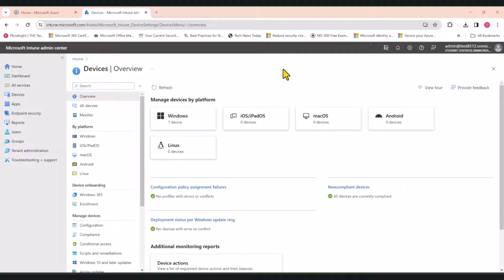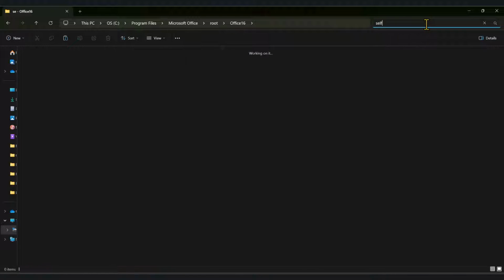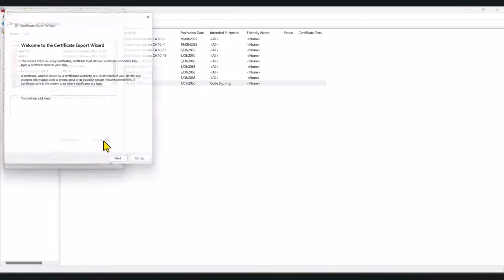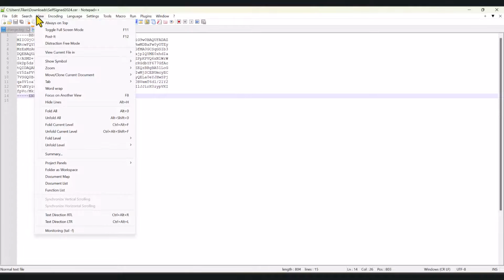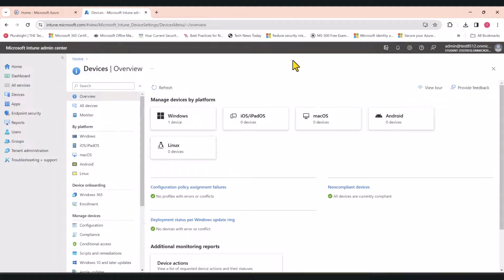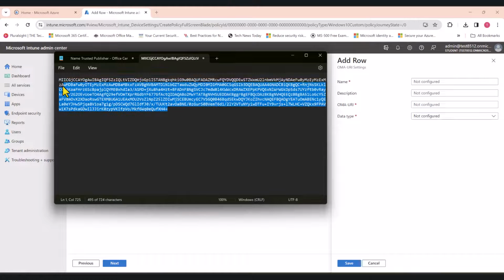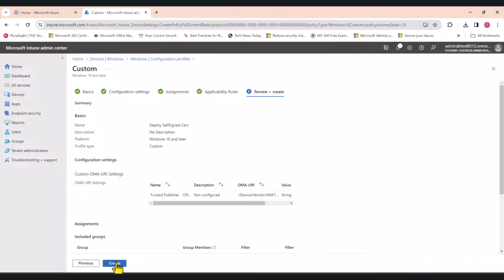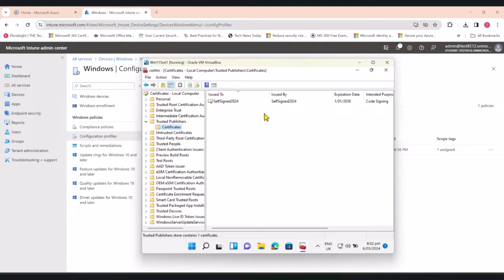How to deploy a self signed certificate to Trusted Publishers store using Microsoft Intune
In this tutorial, you will learn how to deploy a self-signed certificate or any code signing certificate to the Trusted Publishers certificate store of a Windows 10 or Windows 11 device using Microsoft Intune Device Configuration Profiles

OMA-URI: ./Device/Vendor/MSFT/RootCATrustedCertificates/TrustedPublisher/[thumbprint]/EncodedCertificate
Data Type: String